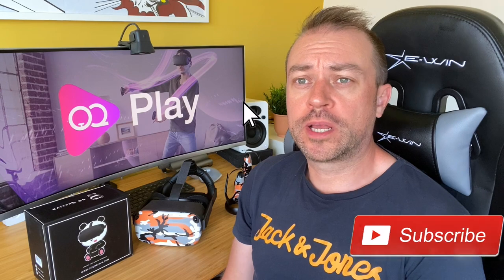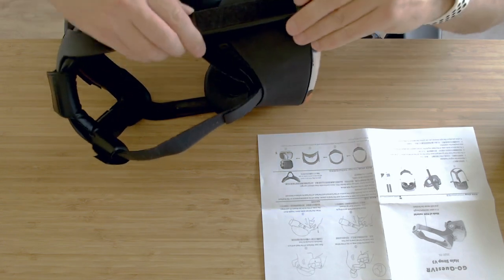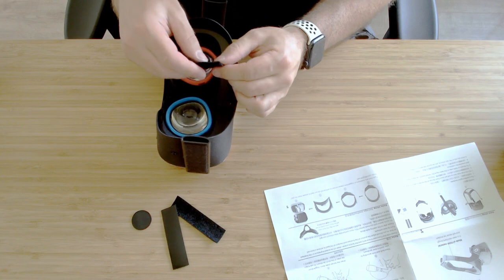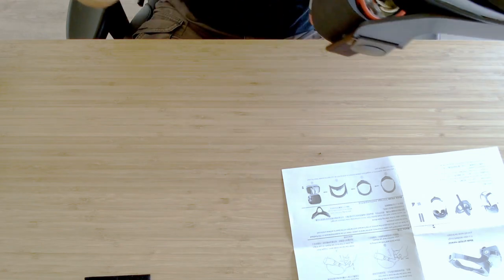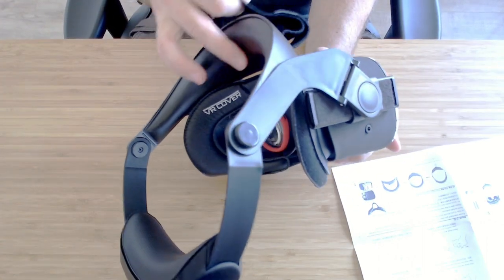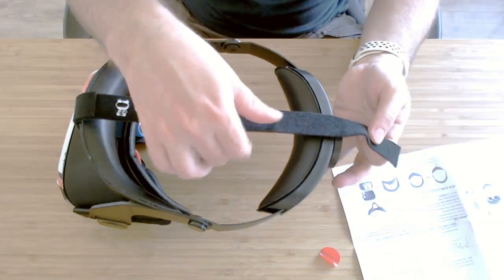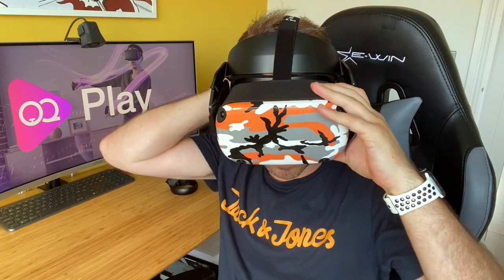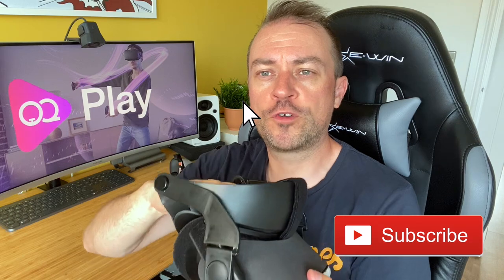Halo Strap v3 for Oculus Quest Review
You can buy this Halo Strap v3 for your Oculus Quest from Nivrana

In this video we install the Halo Strap v3 from GO-QUEST VR, supplied and sold from the Nivrana store on to our Oculus Quest. We show you how to remove the original strap, and how to install the Halo Strap onto your Oculus Quest. Finally I give my first-impressions of the Halo Strap what I think of it and if it's worth buying.

Look out for our full review of the game very soon

Timestamps:
Intro: 0:00
Halo Strap overview: 0:13
Remove side strap: 1:25
Remove top strap: 3:40
Attach halo top strap: 4:23
Attach halo strap sides: 7:15
Adjust fit: 9:41
Strap Placement: 10:22
Attach Velcro stoppers & finish up: 12:18
Attach rear velcro tab: 13:12
Final fit & first impressions: 14:15
Packing strap away: 18:06

Looking for more Oculus Quest content? Visit us on the following channels...

Oculus Quest VR Headset
Kiwi Design Knuckle Straps
Kiwi Design Facial Interface
AMVR Nose Pad

iPhone 11 Pro
Viltorx LL116T LED Light
Takstar SGC-598 Shotgun Microphone
Yudanny TRS to TRRS Converter Cable

Logitech MX Keys Advanced Wireless Keyboard
Logitech MX Master 3 Advanced Wireless Mouse
Anker PowerWave 7.5 Stand